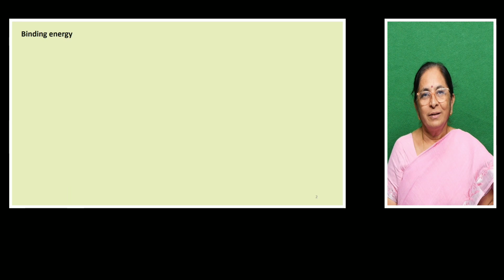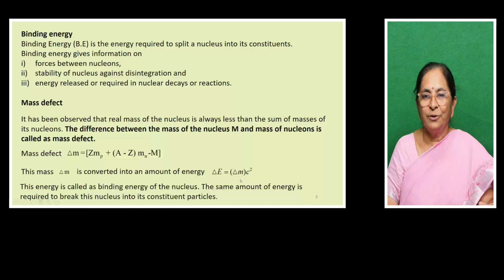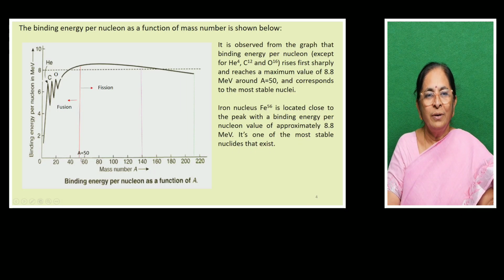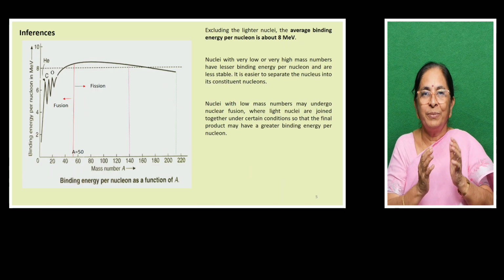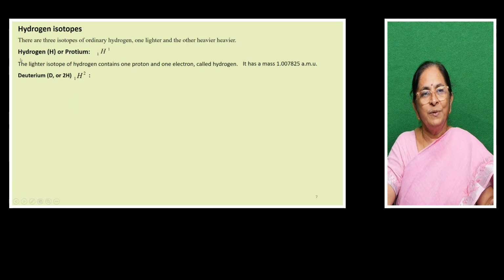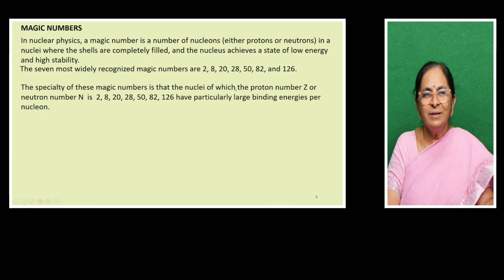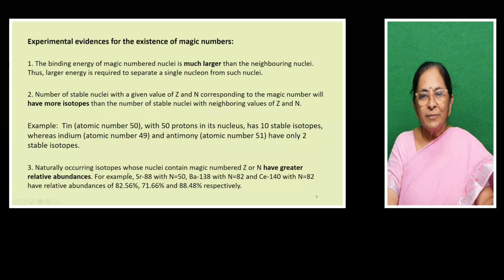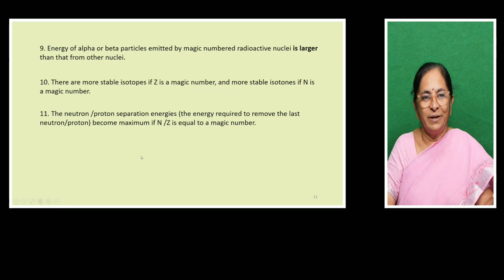Topic : Binding Energy of nuclei-Glf, Department of Physics, Maris Stella College, Vijayawada.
Lecturer Name : Dr. G . Little Flower